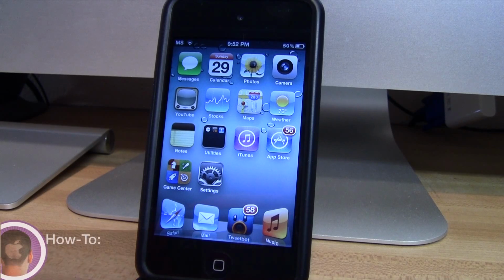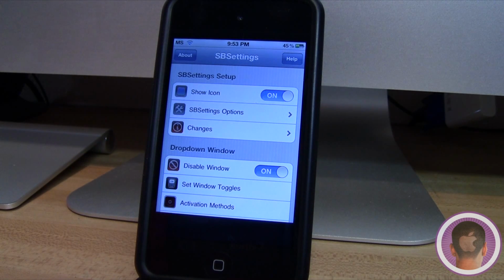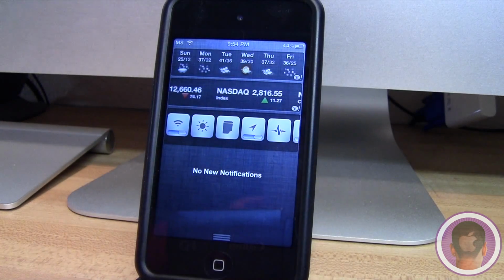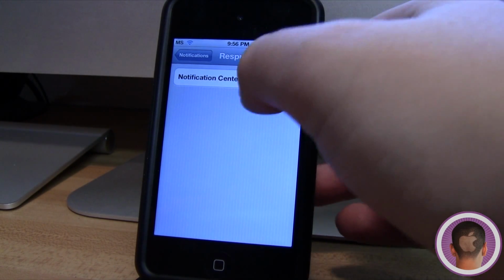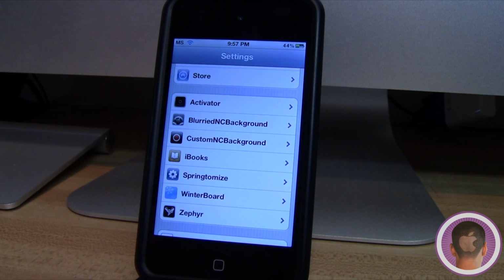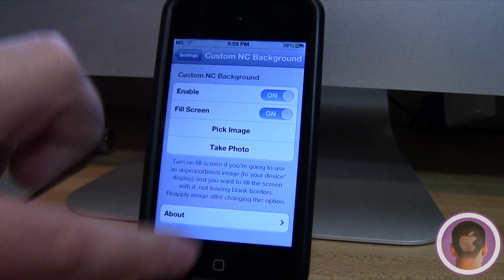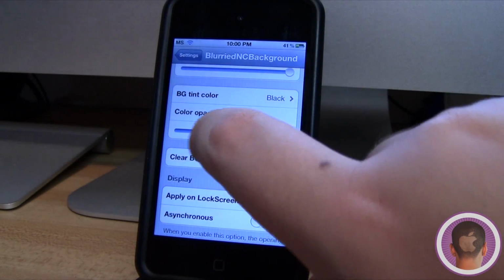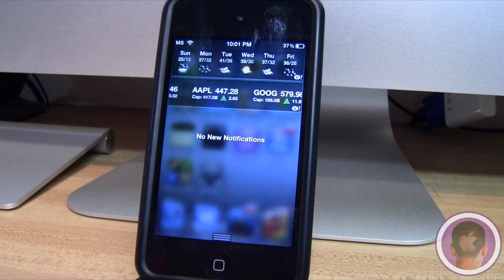How To Customize Notification Center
A video talking about available Cydia tweaks that let you customize Notification Center.